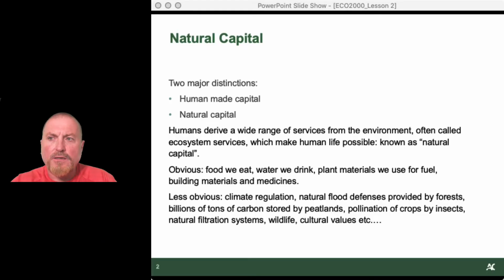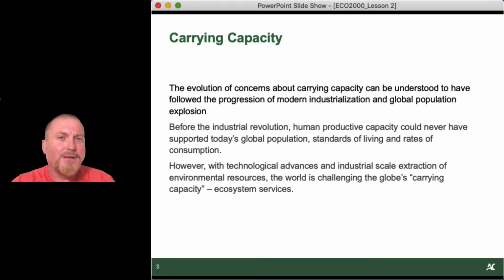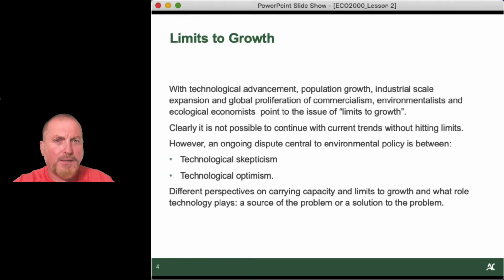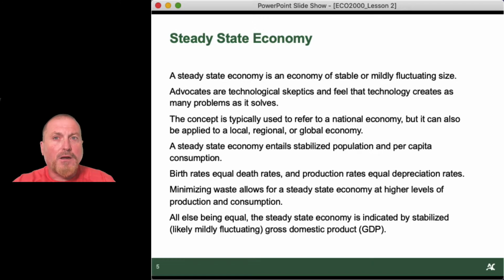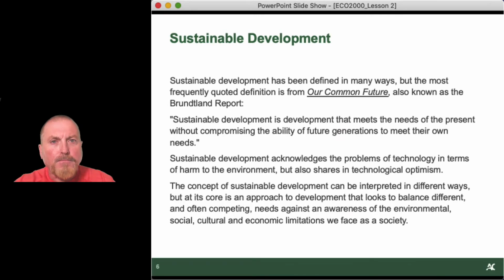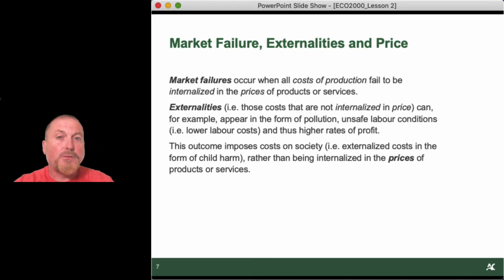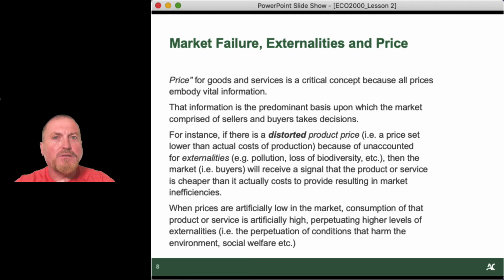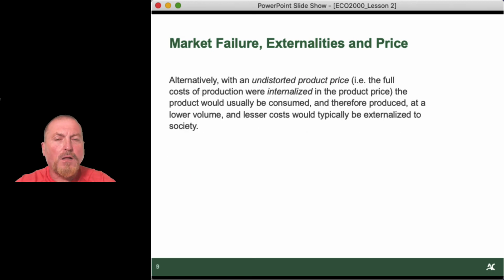ECO2000 - Lesson 2: The Key Concepts of Environmental Economics